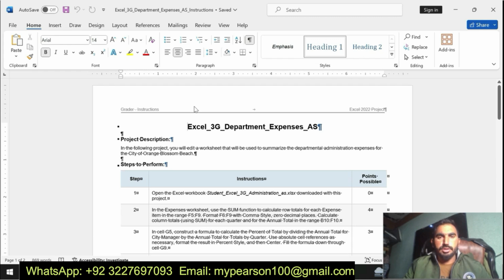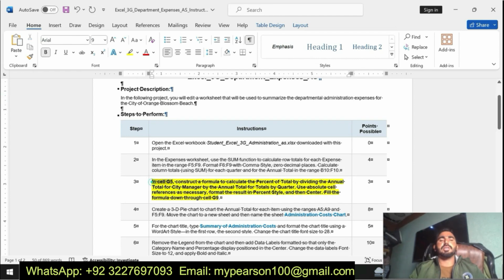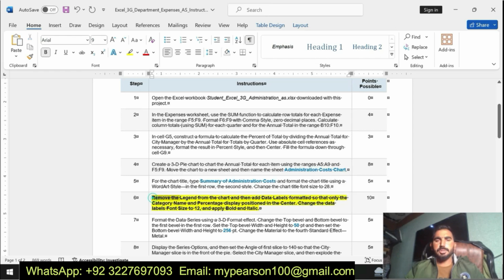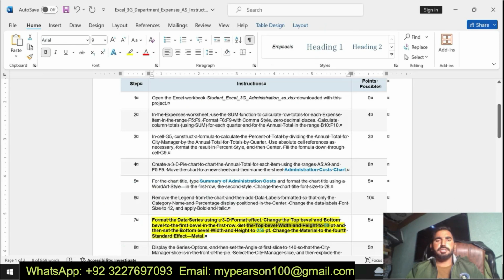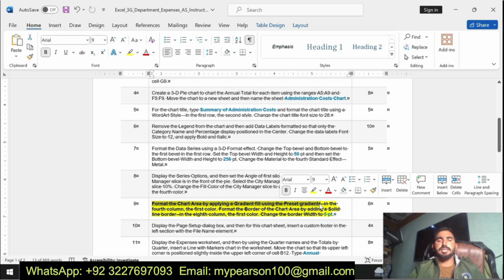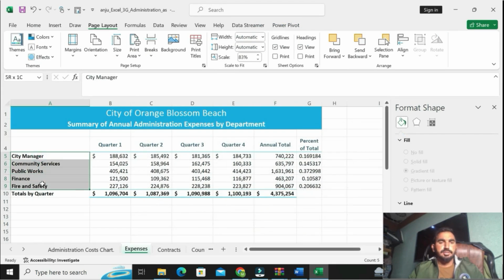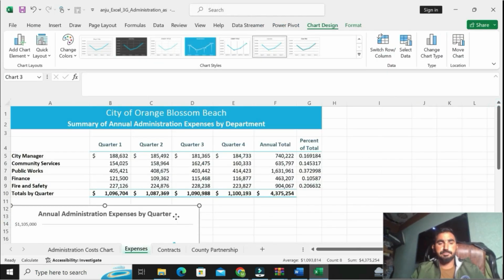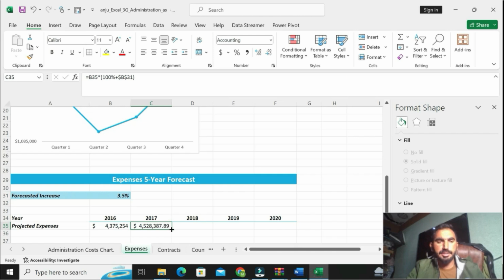Excel_3G_Department_Expenses_AS | Myitlab_Excel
Excel_3G_Department_Expenses_AS

Project Description:
In the following project, you will edit a worksheet that will be used to summarize the departmental administration expenses for the City of Orange Blossom Beach

1 Open the Excel workbook Student_Excel_3G_Administration_as.xlsx downloaded with this project. 0
2 In the Expenses worksheet, use the SUM function to calculate row totals for each Expense item in the range F5:F9. Format F6:F9 with Comma Style, zero decimal places. Calculate column totals (using SUM) for each quarter and for the Annual Total in the range B10:F10. 4
3 In cell G5, construct a formula to calculate the Percent of Total by dividing the Annual Total for City Manager by the Annual Total for Totals by Quarter. Use absolute cell references as necessary, format the result in Percent Style, and then Center. Fill the formula down through cell G9. 3
4 Create a 3-D Pie chart to chart the Annual Total for each item using the ranges A5:A9 and F5:F9. Move the chart to a new sheet and then name the sheet Administration Costs Chart. 8
5 For the chart title, type Summary of Administration Costs and format the chart title using a WordArt Style—in the first row, the second style. Change the chart title font size to 28. 5
6 Remove the Legend from the chart and then add Data Labels formatted so that only the Category Name and Percentage display positioned in the Center. Change the data labels Font Size to 12, and apply Bold and Italic. 10
7 Format the Data Series using a 3-D Format effect. Change the Top bevel and Bottom bevel to the first bevel in the first row. Set the Top bevel Width and Height to 50 pt and then set the Bottom bevel Width and Height to 256 pt. Change the Material to the fourth Standard Effect—Metal. 5
8 Display the Series Options, and then set the Angle of first slice to 140 so that the City Manager slice is in the front of the pie. Select the City Manager slice, and then explode the slice 10%. Change the Fill Color of the City Manager slice to a Solid fill—in the fifth column, the fourth color. 5
9 Format the Chart Area by applying a Gradient fill using the Preset gradients--in the fourth column, the first color. Format the Border of the Chart Area by adding a Solid line border--in the eighth column, the first color. Change the border Width to 5 pt. 6
10 Display the Page Setup dialog box, and then for this chart sheet, insert a custom footer in the left section with the File Name element. 4
11 Display the Expenses worksheet, and then by using the Quarter names and the Totals by Quarter, insert a Line with Markers chart in the worksheet. Move the chart so that its upper left corner is positioned slightly inside the upper left corner of cell B12. Type Annual Administration Expenses by Quarter as the Chart Title. 8